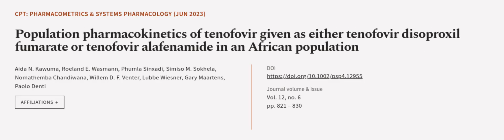Population pharmacokinetics of tenofovir given as either tenofovir disoproxil fumarat... | RTCL.TV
### Keywords ###

### Article Attribution ###
Title: Population pharmacokinetics of tenofovir given as either tenofovir disoproxil fumarate or tenofovir alafenamide in an African population
Authors: Aida N. Kawuma, Roeland E. Wasmann, Phumla Sinxadi, Simiso M. Sokhela, Nomathemba Chandiwana, Willem D. F. Venter, Lubbe Wiesner, Gary Maartens ,and Paolo Denti
Publisher: Wiley
DOI: 10.1002/psp4.12955

### Video Timestamps ###
0:00:00 - Summary
0:01:05 - Title
0:01:11 - Outro
0:01:16 - End